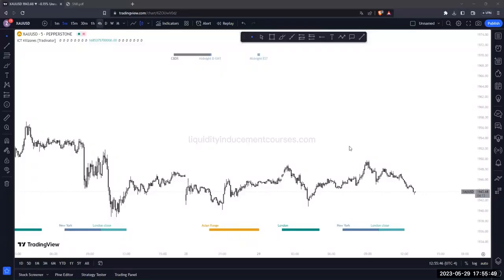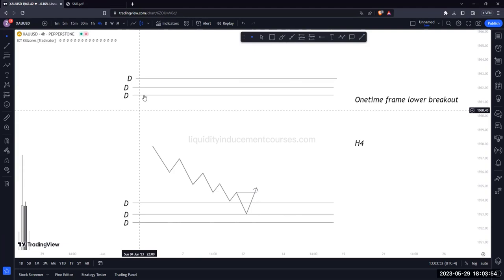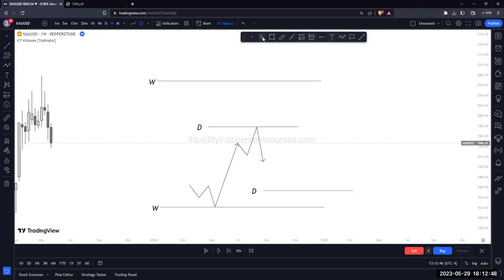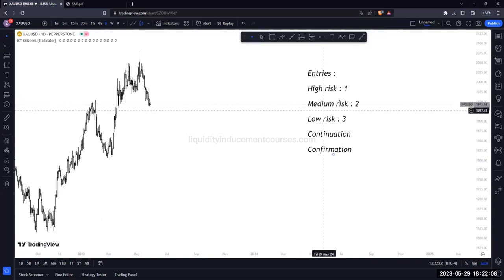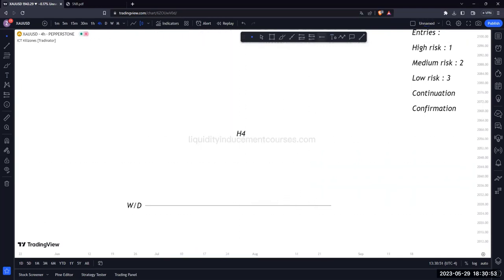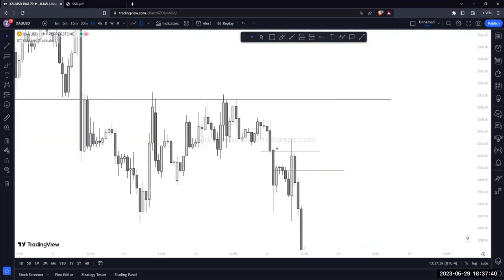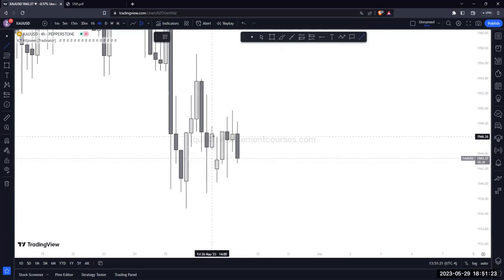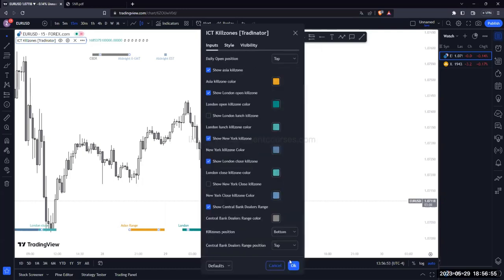Zlankator course Part 1 malaysian snr , storyline, Trendline malaysian